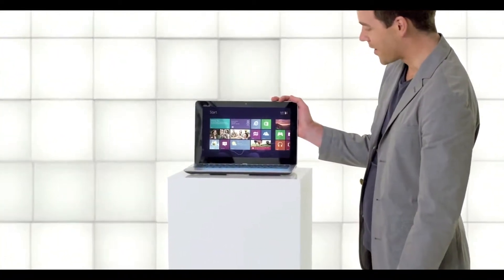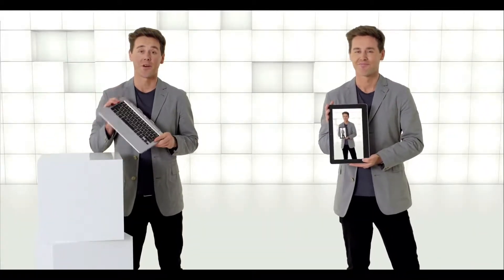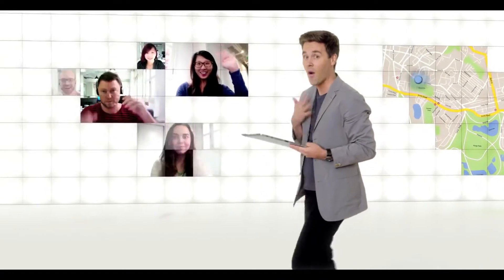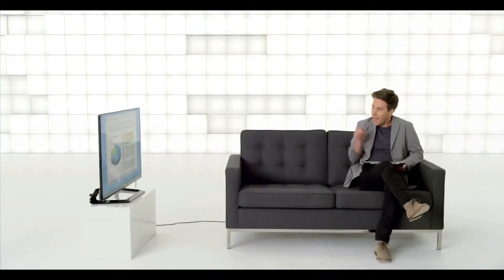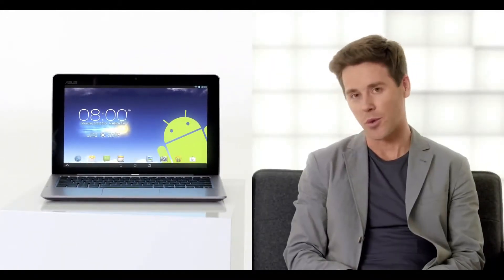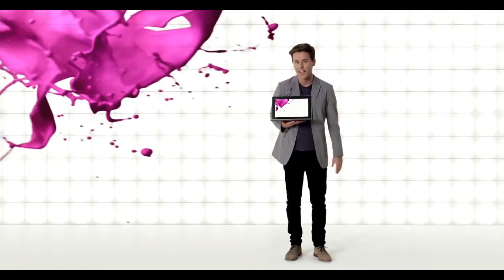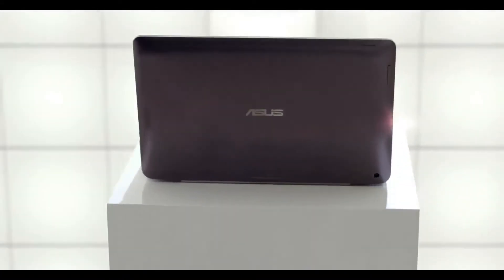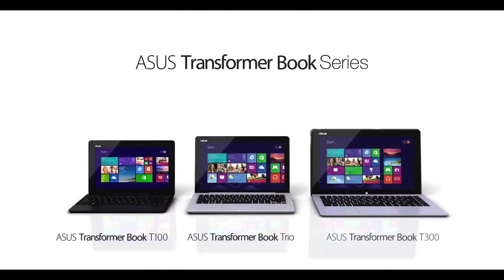ASUS Transformer Book Trio demo video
More than just a laptop - it's detachable so it's also a tablet and even a desktop. Plus it has dual Operating Systems, so you can easily switch between Windows and Android at the push of a button. Check how to use the ASUS Transformer Book Trio right now.